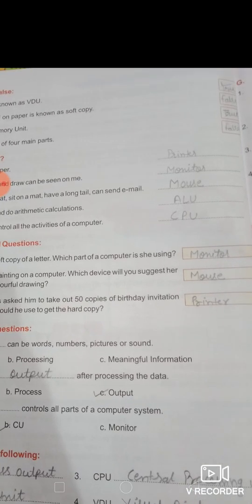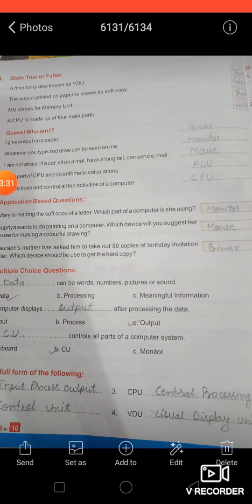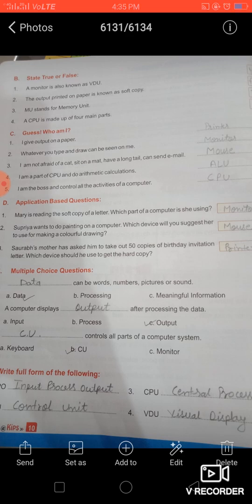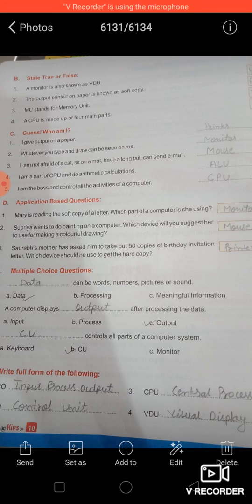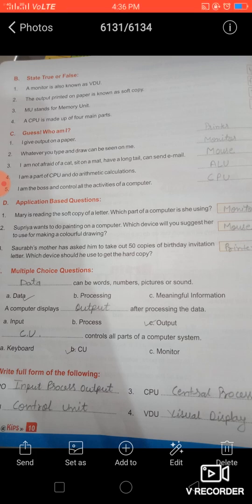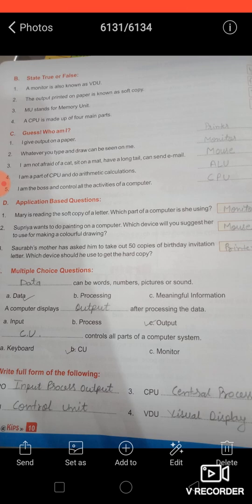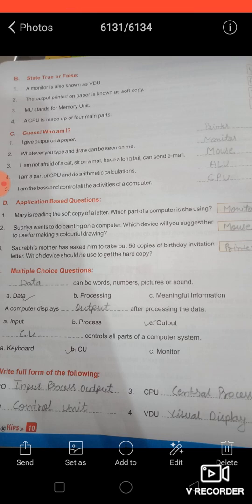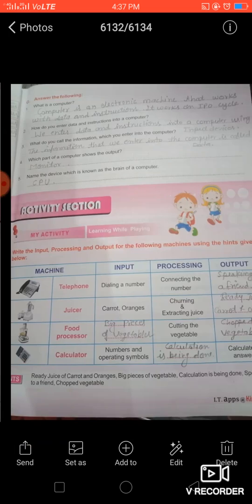Grade 3 Rev. 1+2